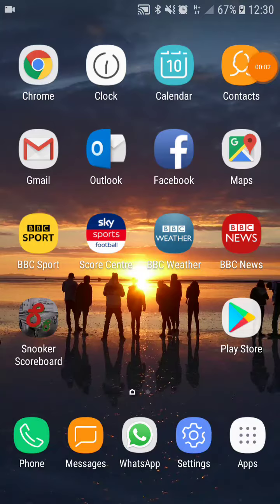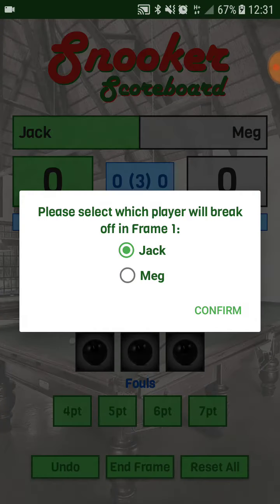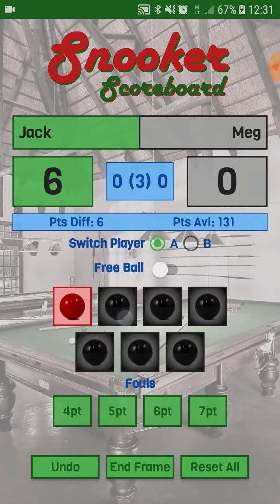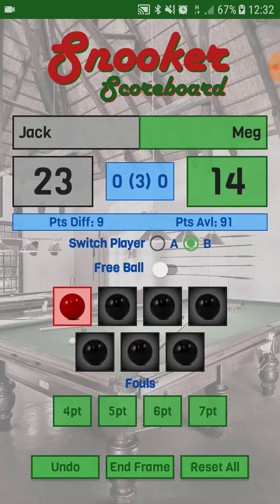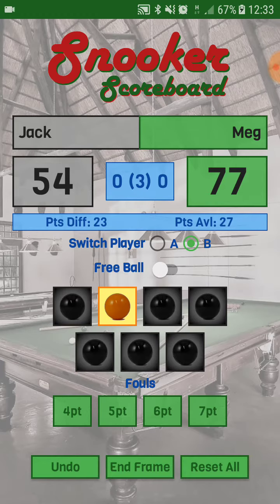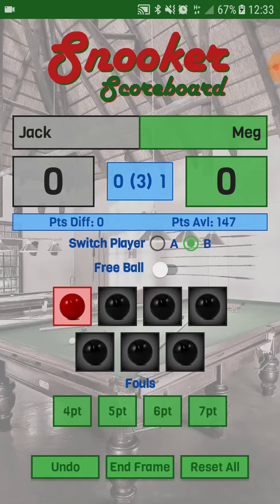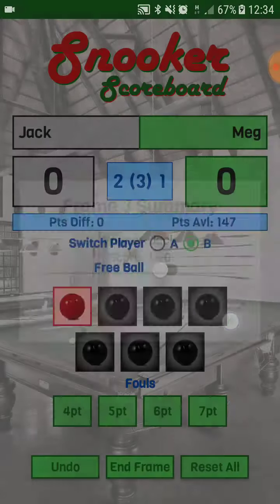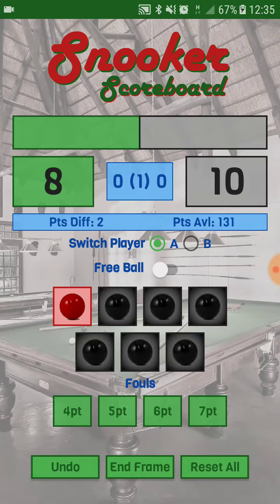Android Basics - Project 2 - Snooker Scoreboard rev03